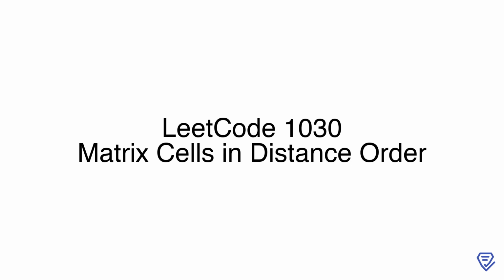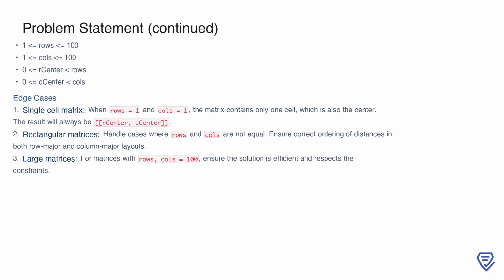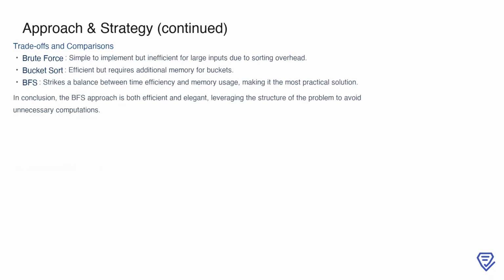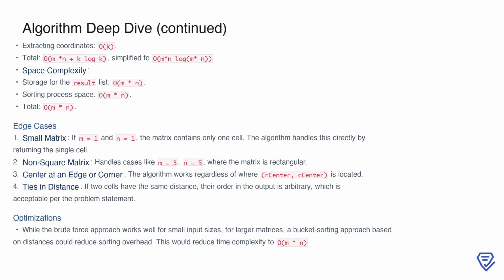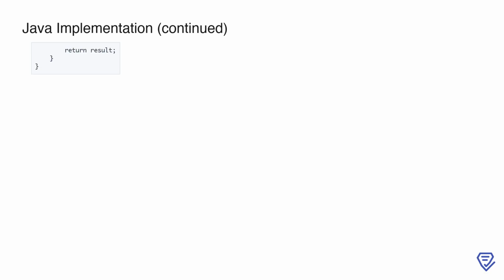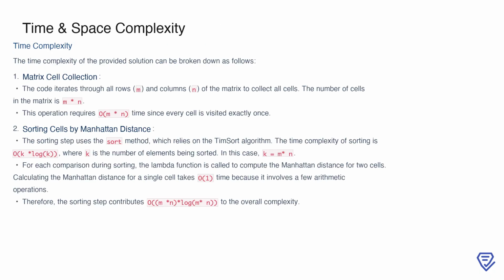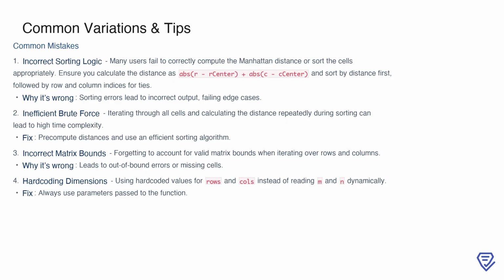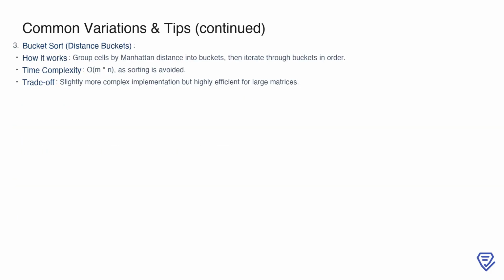LeetCode 1030: Matrix Cells in Distance Order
Difficulty: Easy

📚 Topics: Array, Breadth-First Search, Graph, Math, Queue

⏱️ Timestamps:
00:00 - LeetCode 1030: Matrix Cells in Distance Order
00:21 - Problem Statement
01:15 - Problem Statement (continued)
01:42 - Problem Statement (continued)
02:06 - Problem Statement (continued)
02:45 - Problem Statement (continued)
03:29 - Problem Statement (continued)
04:06 - Approach & Strategy
05:14 - Approach & Strategy (continued)
06:27 - Approach & Strategy (continued)
07:24 - Approach & Strategy (continued)
08:13 - Algorithm Deep Dive
09:05 - Algorithm Deep Dive (continued)
09:58 - Algorithm Deep Dive (continued)
10:56 - Algorithm Deep Dive (continued)
12:04 - Algorithm Deep Dive (continued)
12:49 - Python Implementation
14:25 - Java Implementation
15:27 - Java Implementation (continued)
15:53 - Solution Walkthrough
16:49 - Solution Walkthrough (continued)
17:41 - Solution Walkthrough (continued)
18:42 - Solution Walkthrough (continued)
19:19 - Time & Space Complexity
20:30 - Time & Space Complexity (continued)
21:27 - Time & Space Complexity (continued)
22:18 - Time & Space Complexity (continued)
23:33 - Common Variations & Tips
24:48 - Common Variations & Tips (continued)
26:00 - Common Variations & Tips (continued)
27:13 - Common Variations & Tips (continued)
28:05 - Conclusion
28:21 - Thank You!